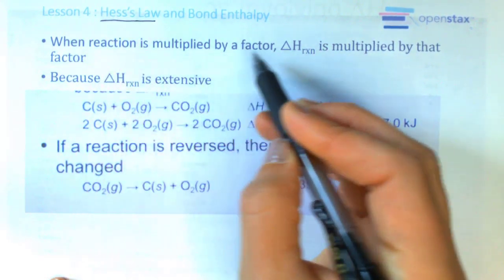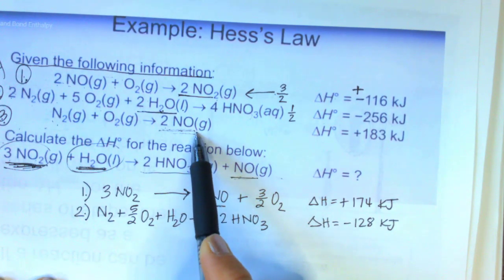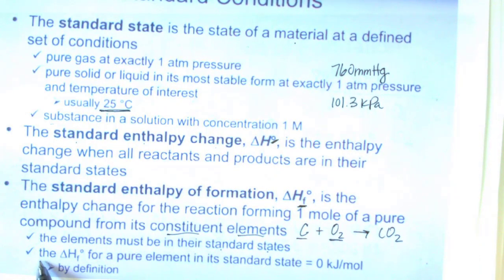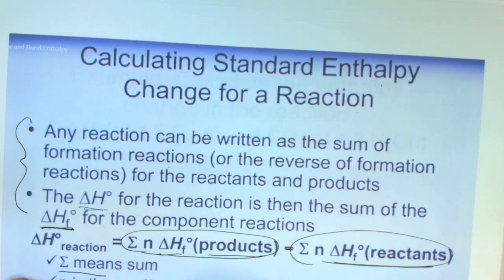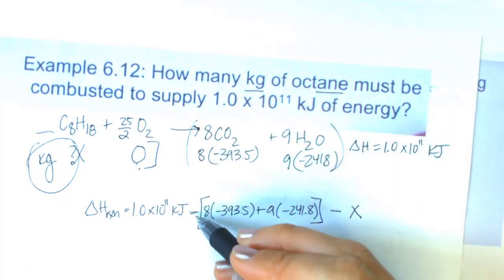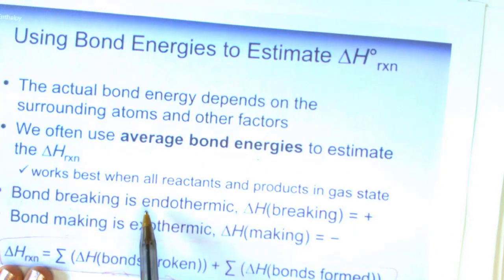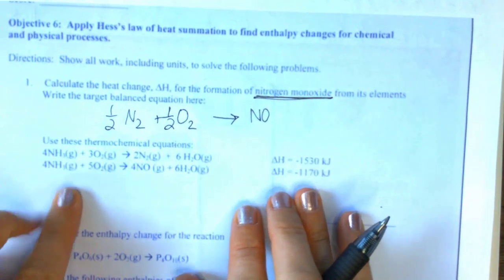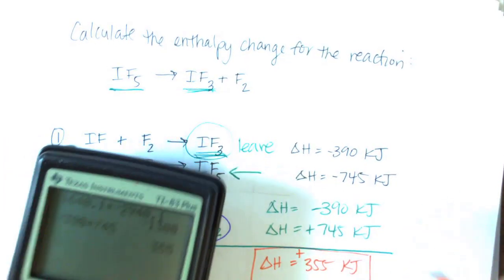Thermochemistry Lesson 4